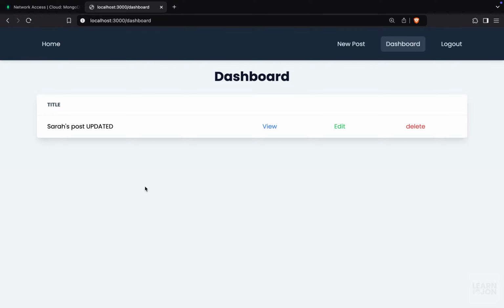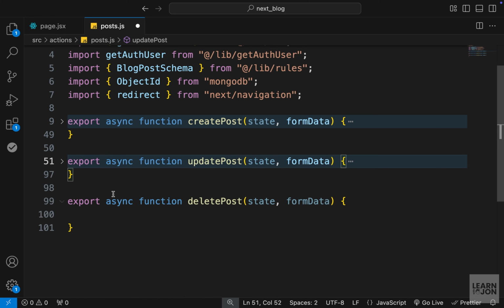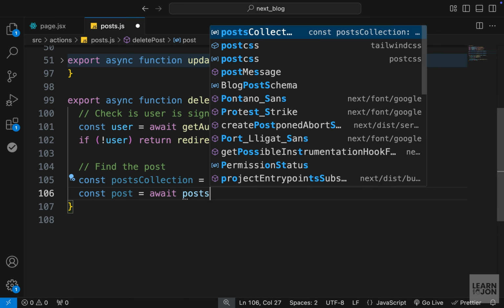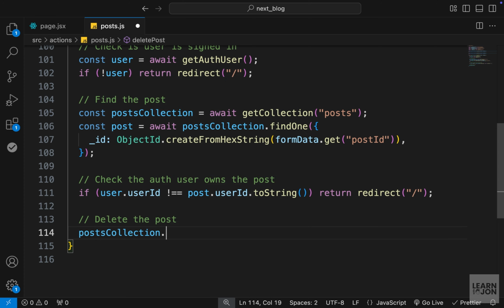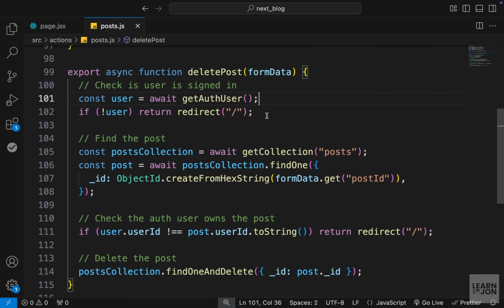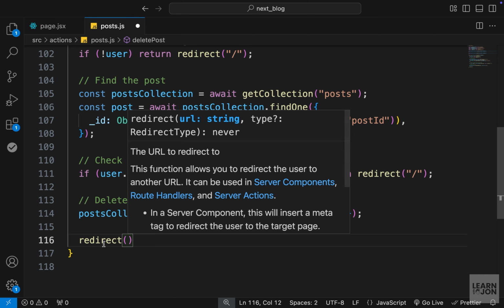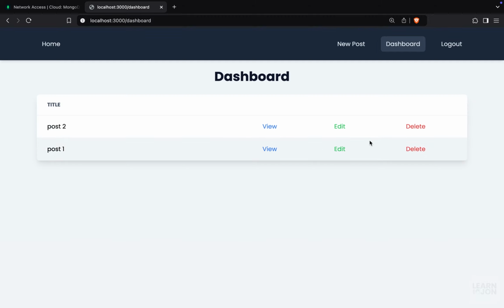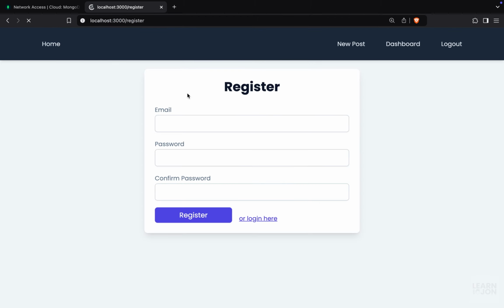Next JS 15 Crash Course for Beginners | 21 Delete Blog Posts & Revalidating Data